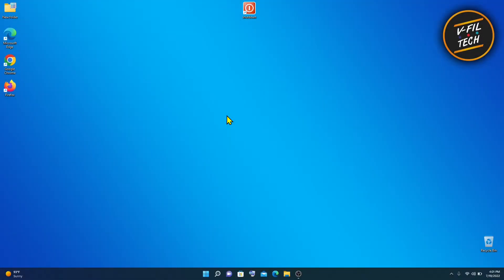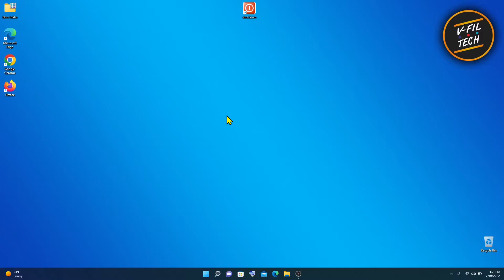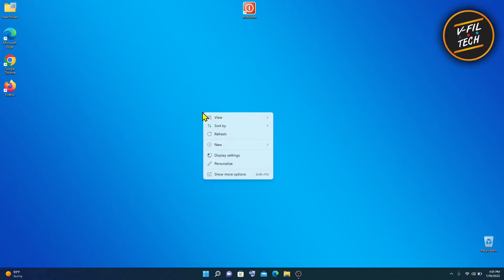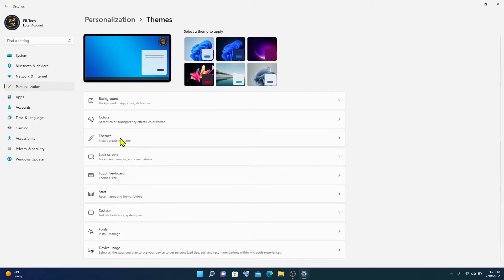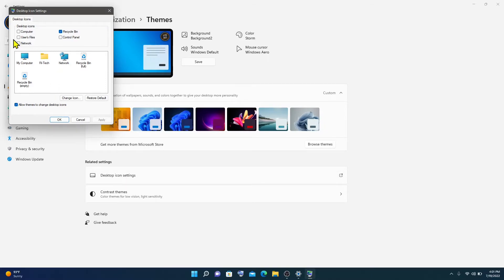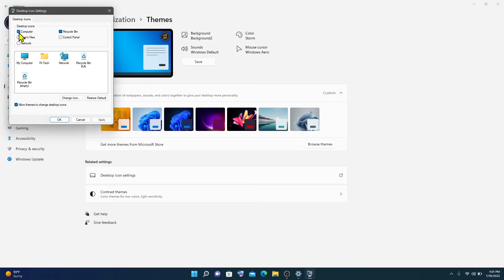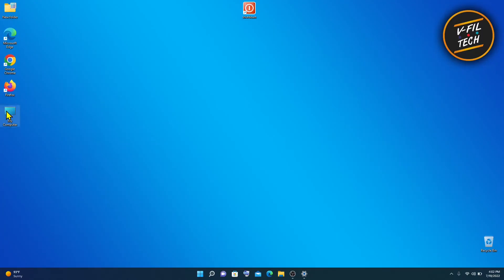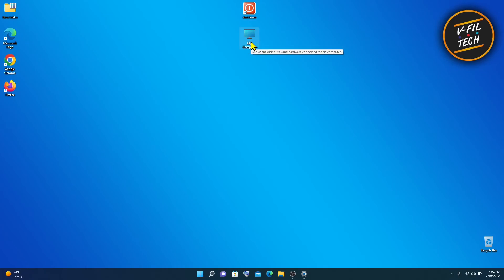How to Add My Computer Icon on Desktop in Windows 11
In this video i will show you how to add my computer icon on desktop in Windows 11!